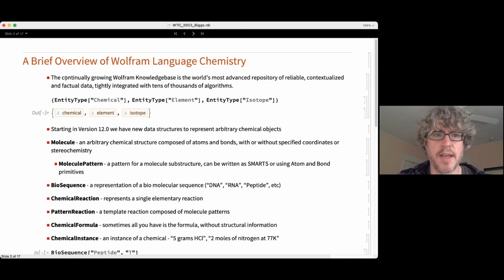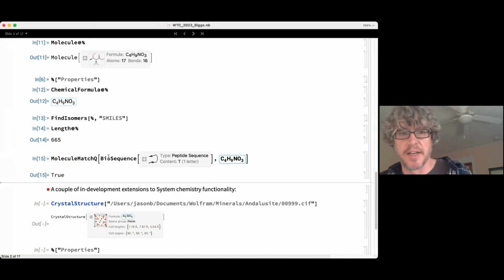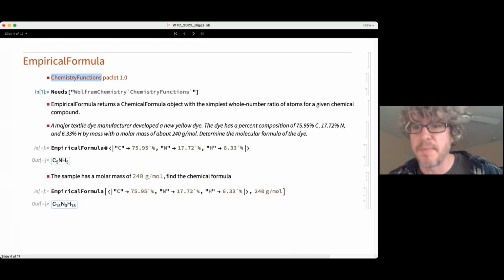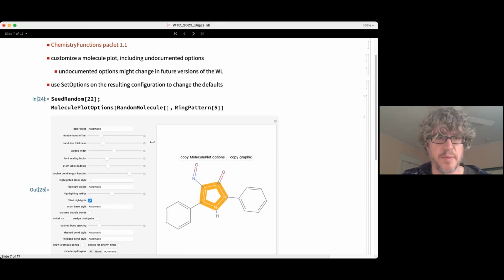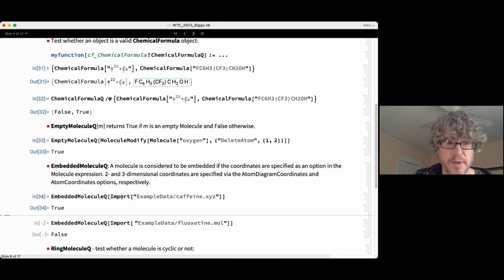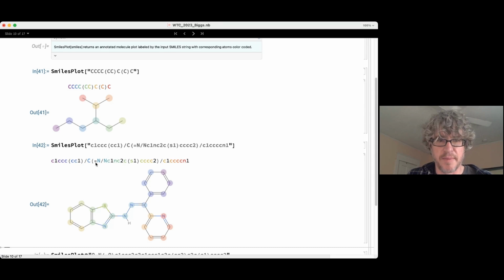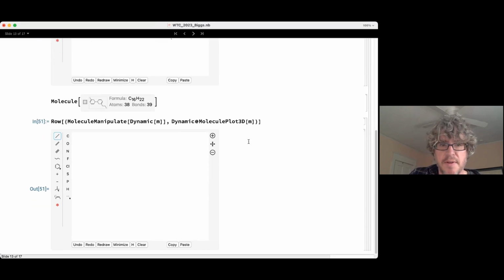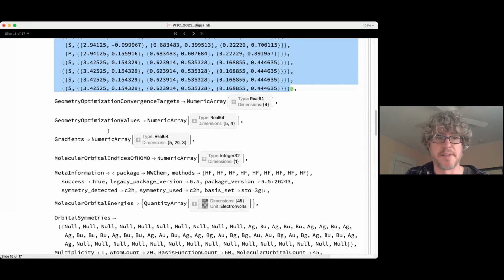New Developments in Wolfram Chemistry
This talk will introduce new upcoming chemistry functionality for Wolfram Language, including enhancements for molecular visualization and new data structures to represent crystal structures and large biomolecules. In addition, the ChemistryFunctions paclet will be presented, with functions for dynamically manipulating molecular structure, enhanced substructure matching and visualization, as well as dynamic controls and predicate functions.